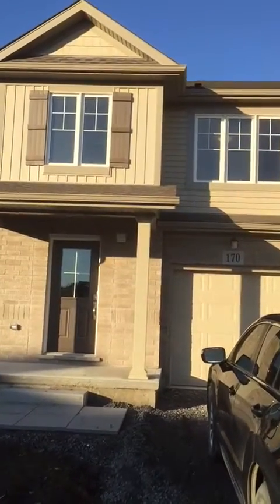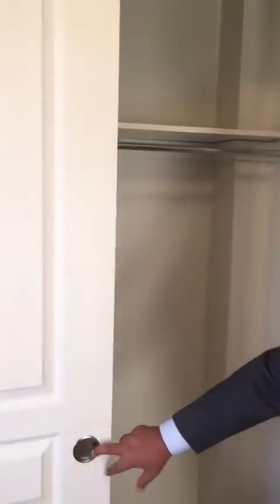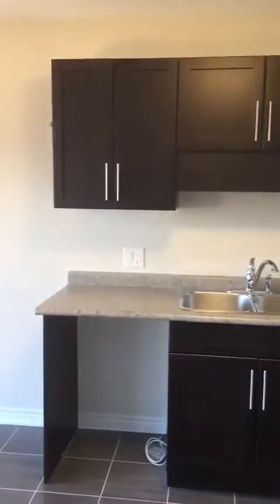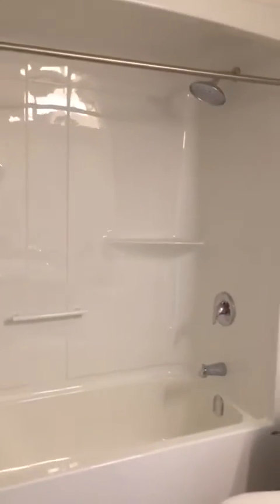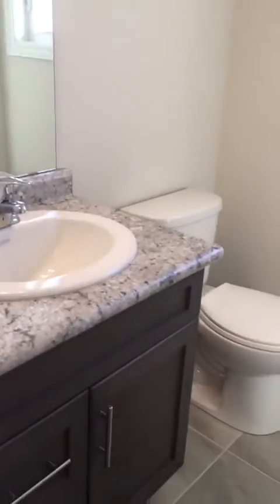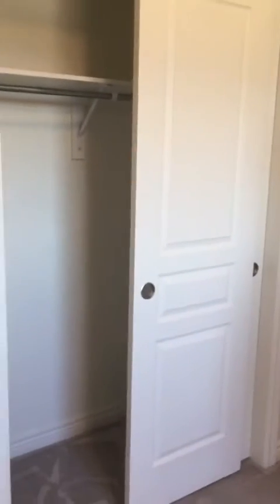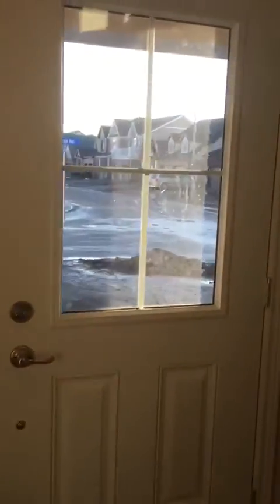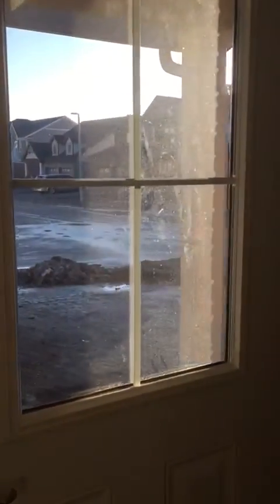Freehold towns in welland from $355,900